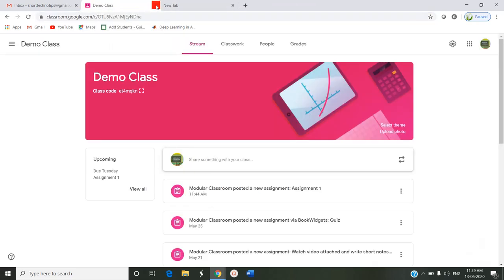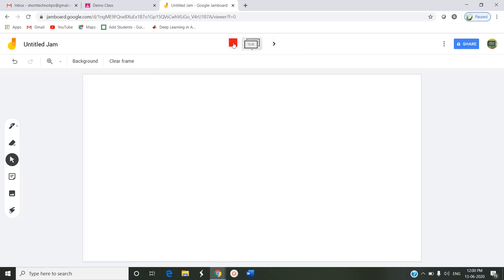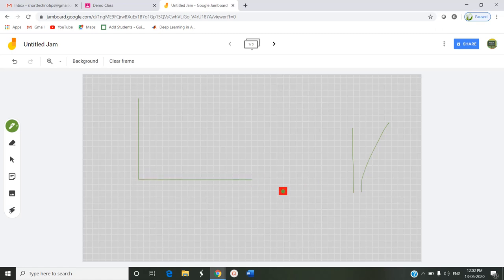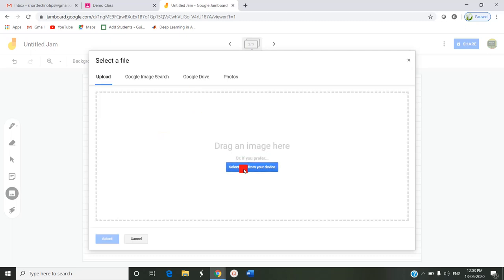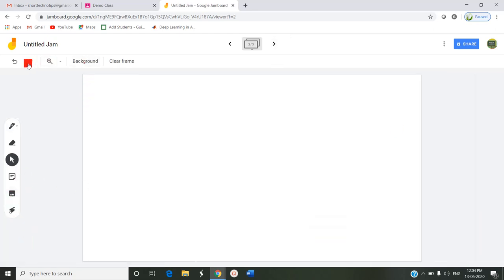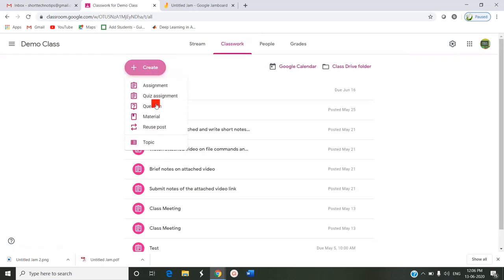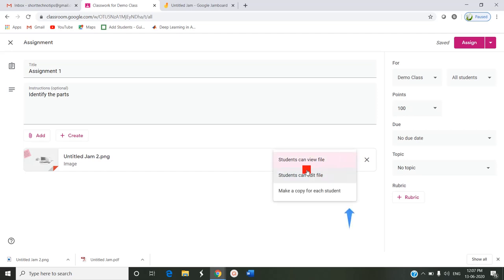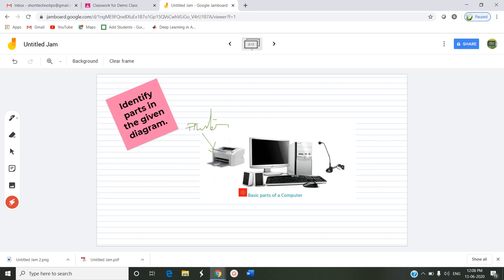How to use Google Jamboard as a Whiteboard in Classroom/ Meetings ?....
Also Watch.